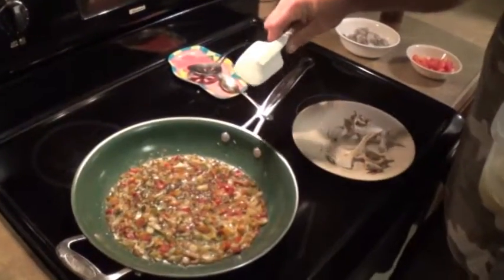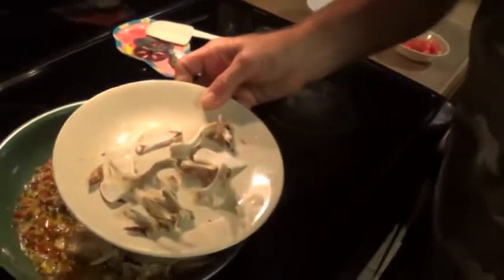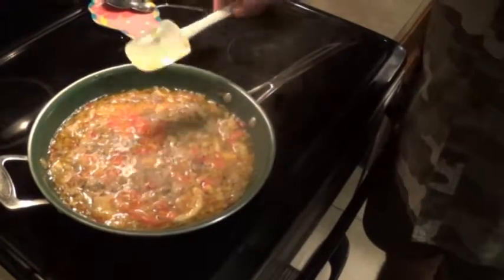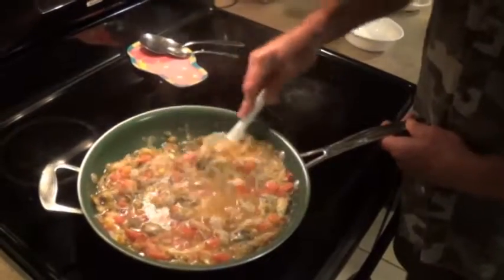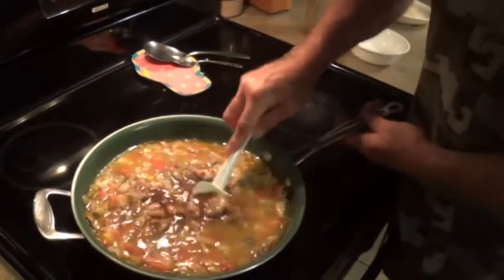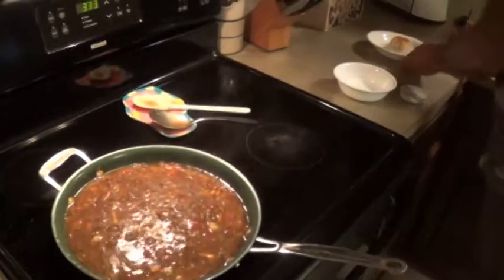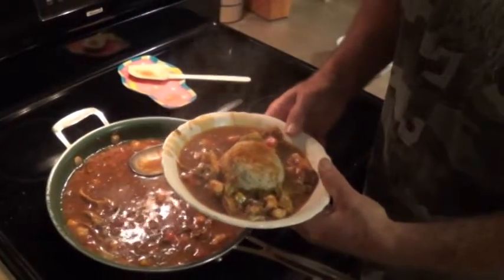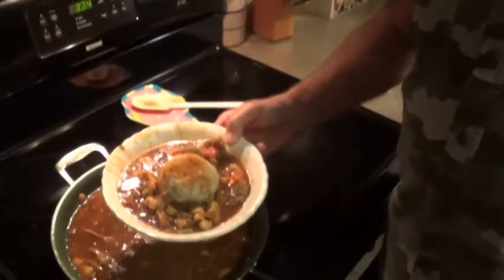Cooking Soft Shell Turtle and Shrimp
How to cook soft shell turtle and shrimp